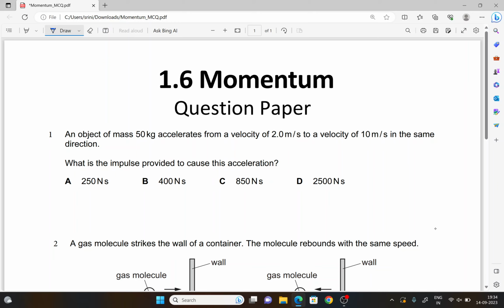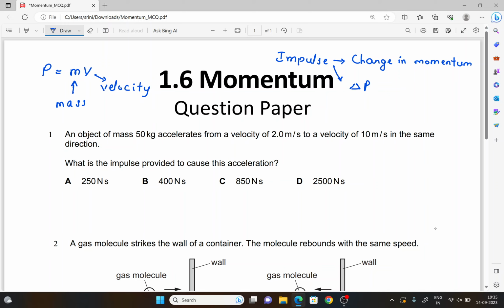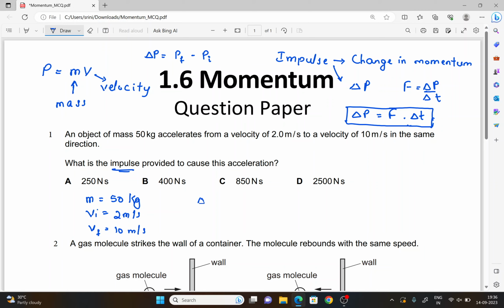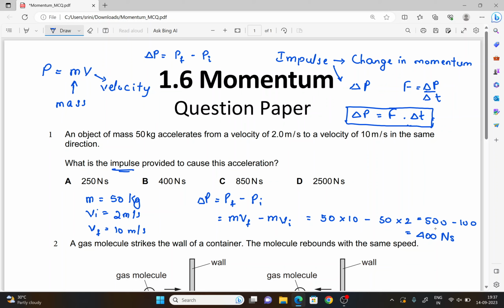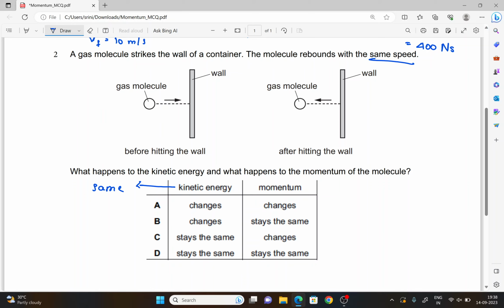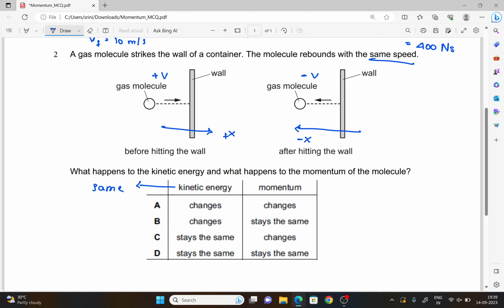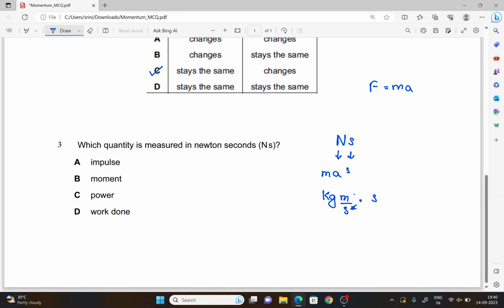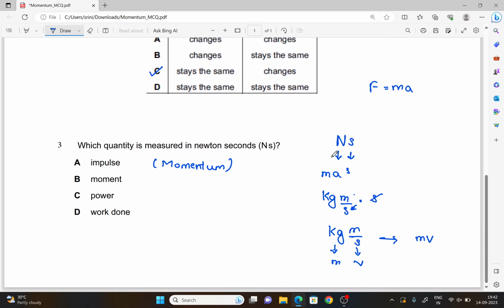1.6 Momentum Worksheet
Grade 9 Physics Momentum Worksheet